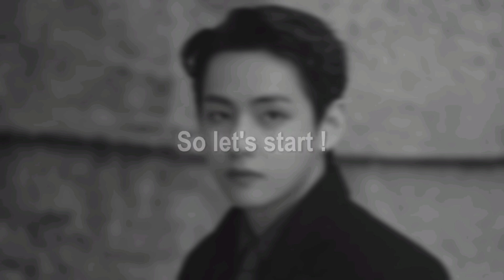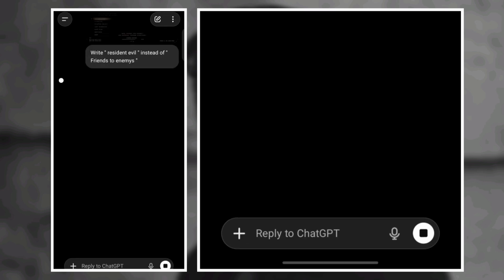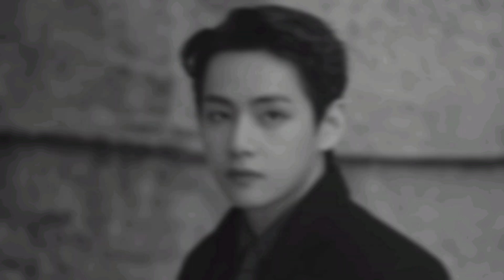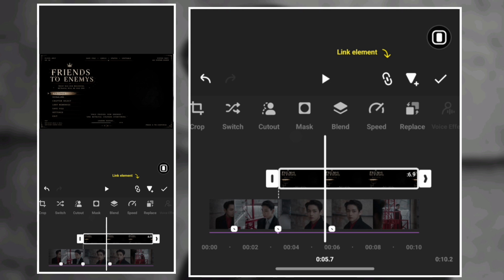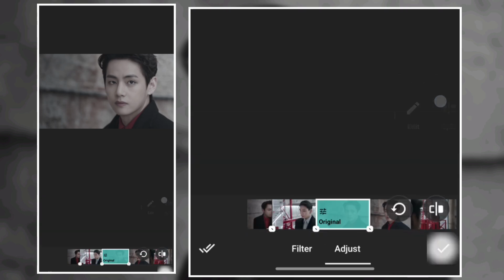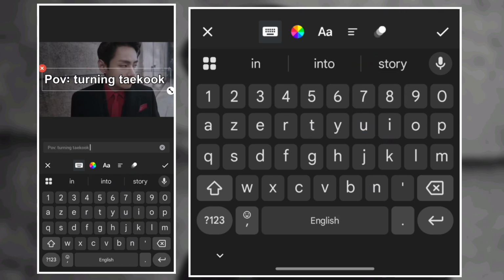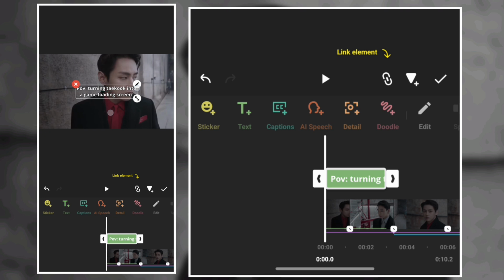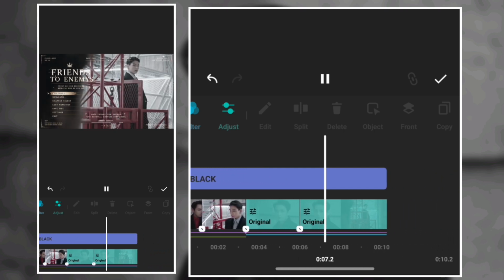GAME LOADING SCREEN TUTORIAL IN INSHOT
Reposting or recreating this tutorial with the exact same steps is not allowed without permission.

Using similar effects is completely fine — no credit needed.

inshot beginner tutorial
Step-by-step editing guide
BTS edit tutorial
K-pop style editing tips
How to sync clips with song beats
Beat drop editing for BTS edits
How to use keyframes in InShot
Smooth mini zoom effect
Black flash effect on beat
Aesthetic fan edit style
Clean and smooth transitions
Time-saving editing tricks
Copy and paste effects method
Beginner-friendly explanation
Mobile editing tutorial
Perfect for BTS reels and shorts
K-pop edit ideas
Easy ways to make fan edits professional
Simple editing tricks for beginners
Learn to edit like a K-pop fan editor